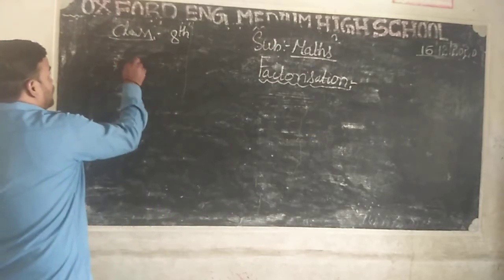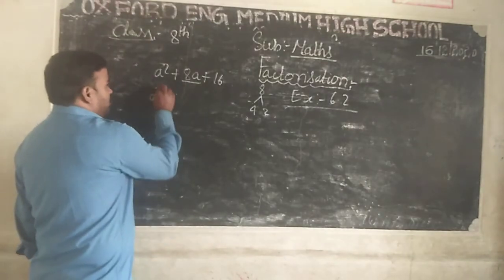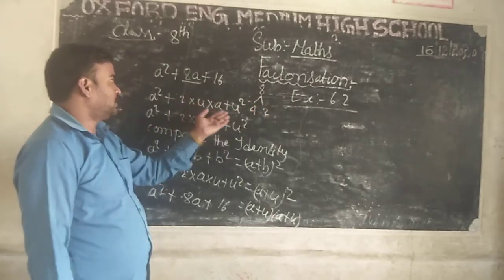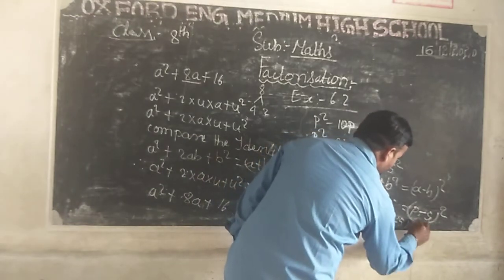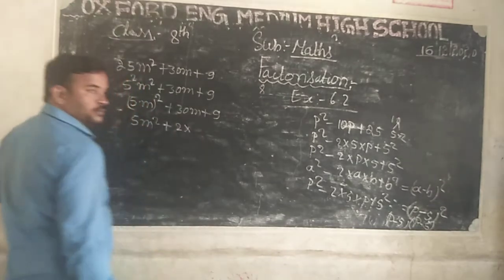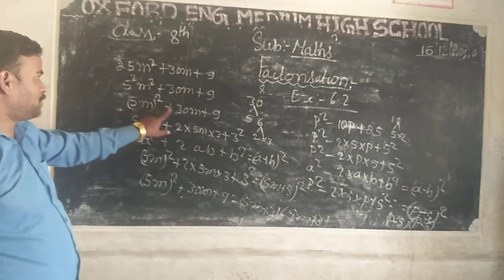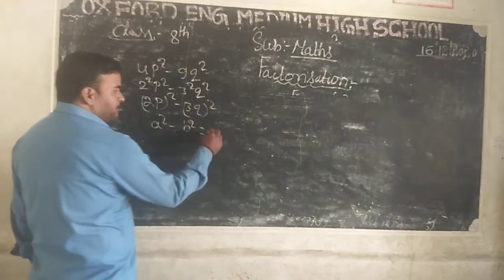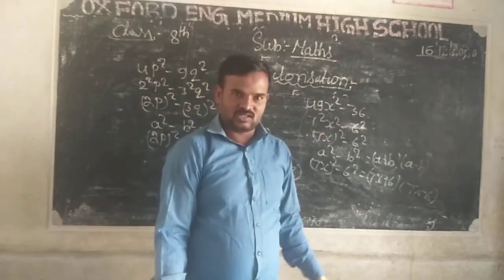8th maths factorisation ex:6.2